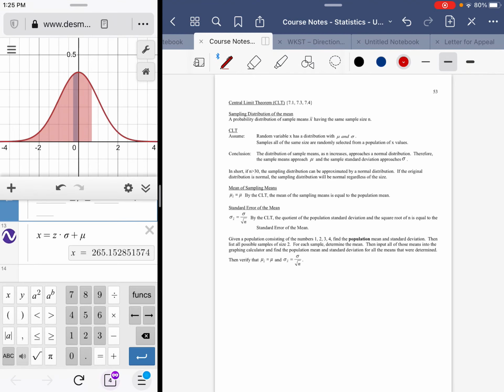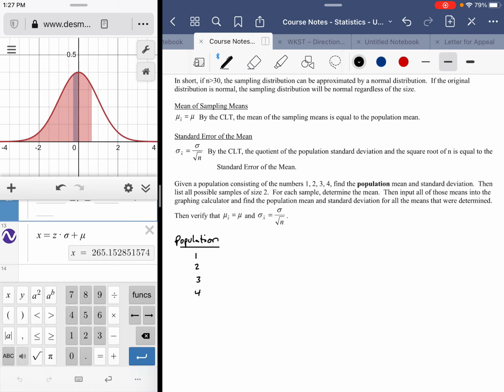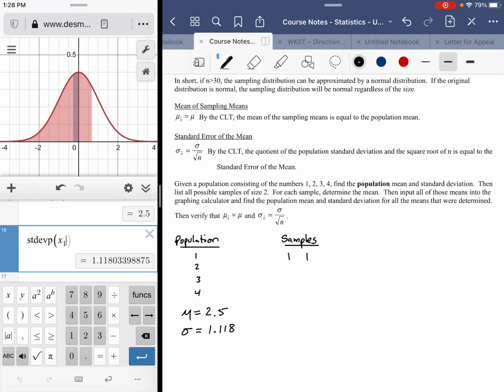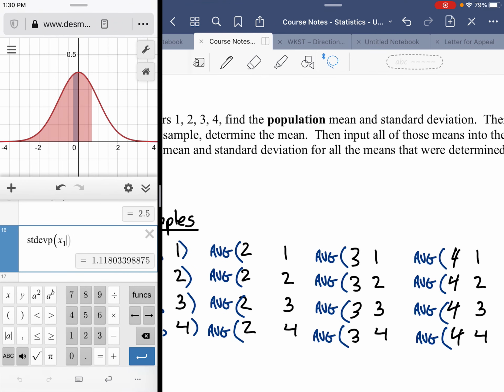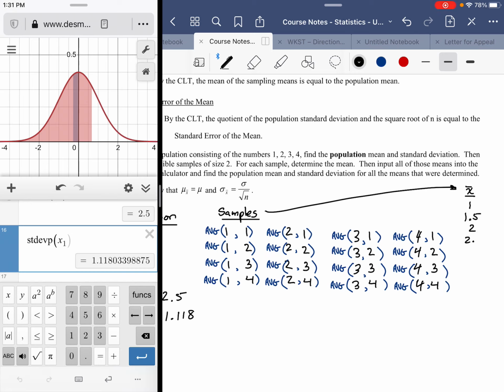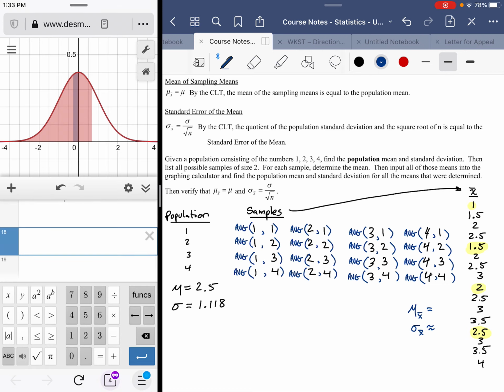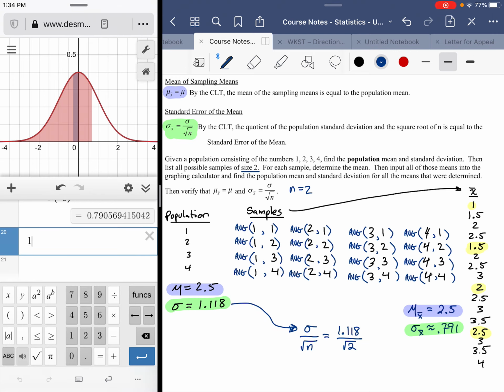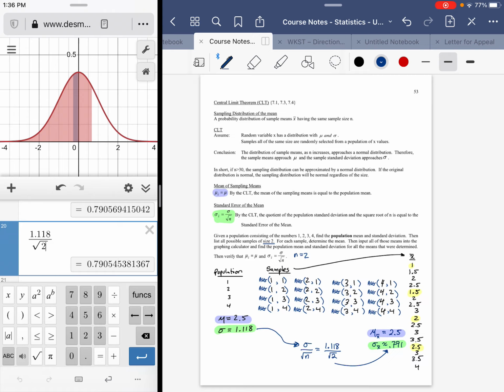Stat Notes Unit 3 p53 ONLINE